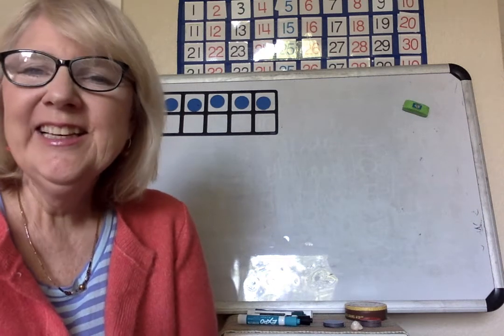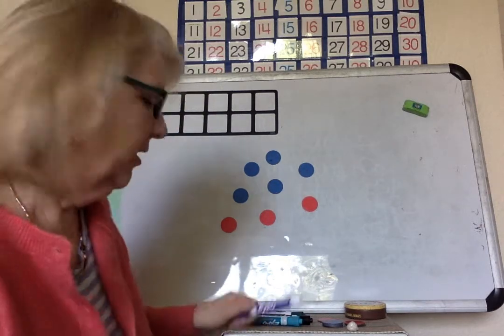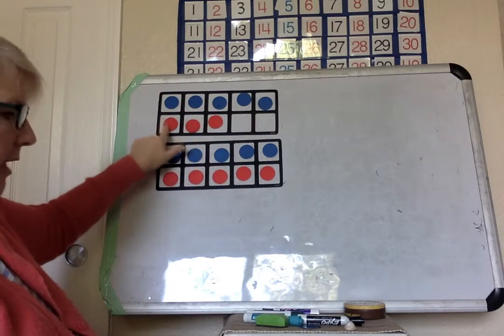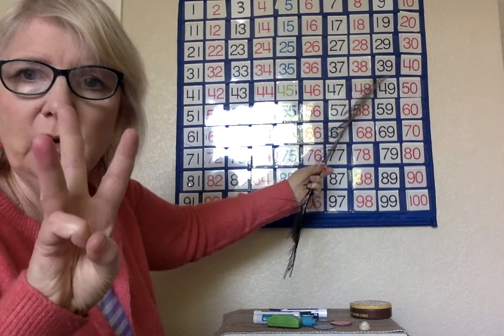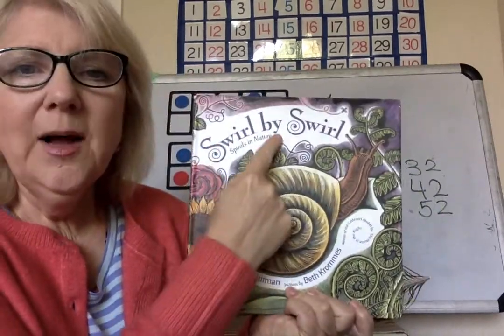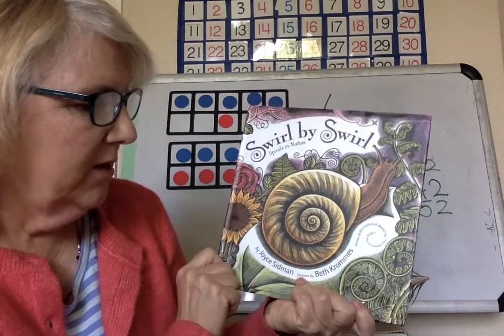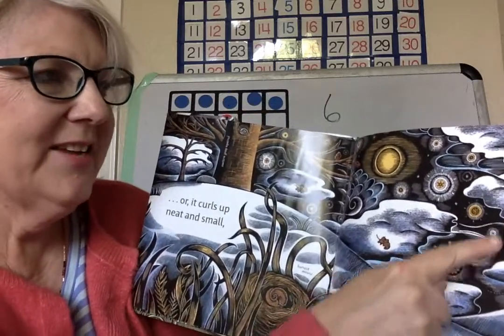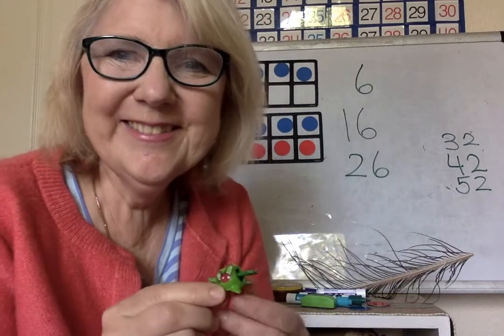Math and Spirals